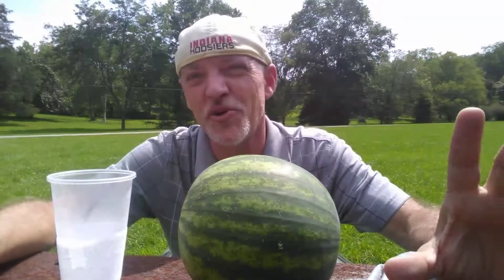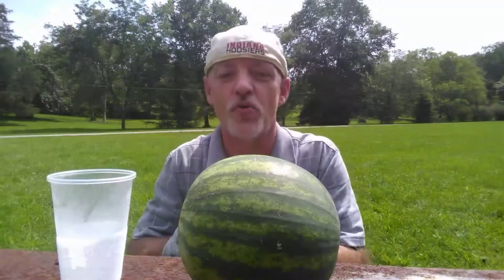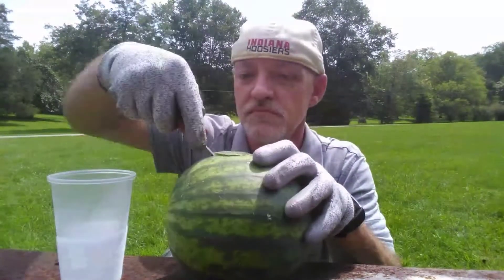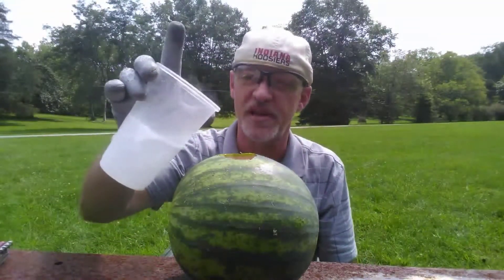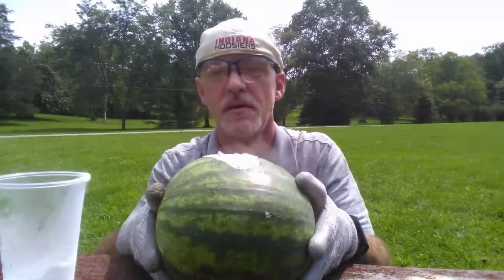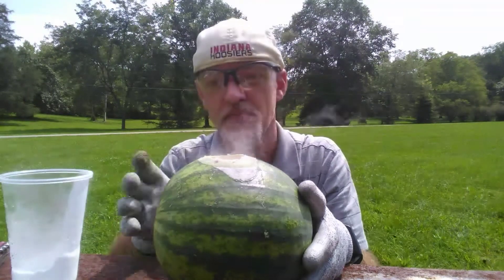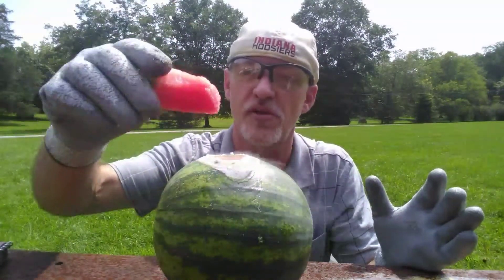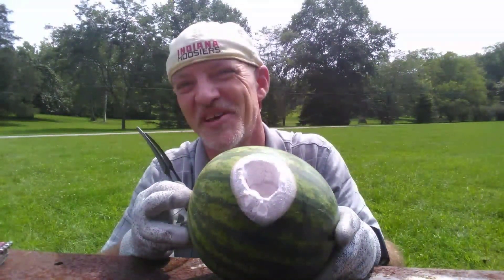WHAT HAPPENS IF YOU POUR LIQUID NITROGEN INTO A WATERMELON?